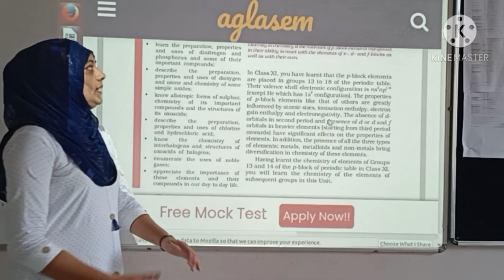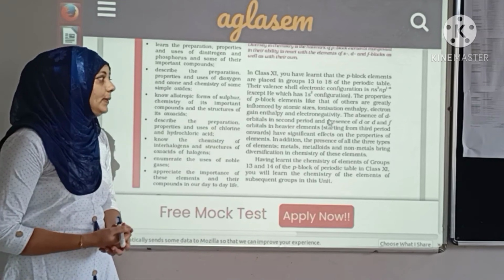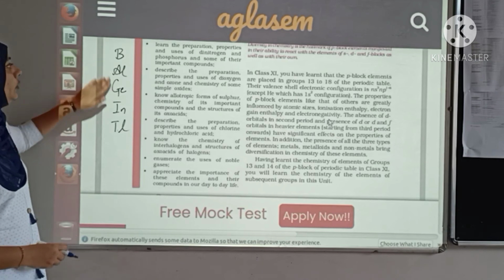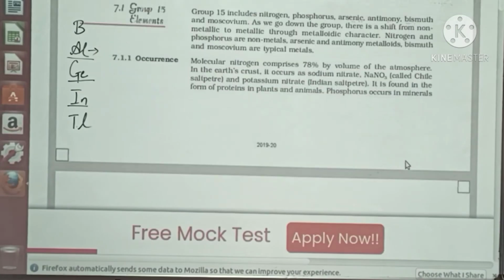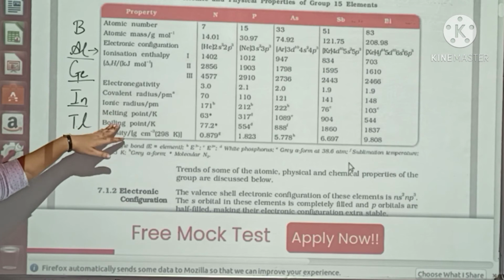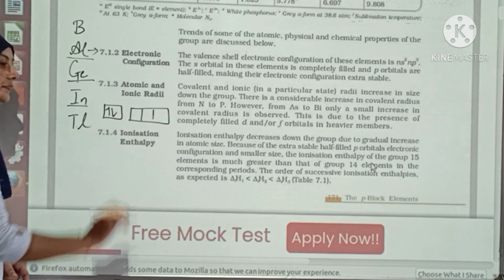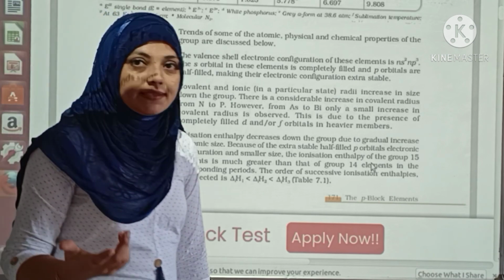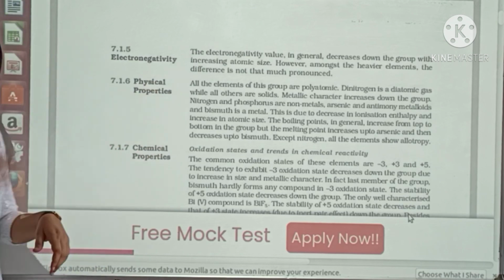Class 12 Chemistry. L-7. p-block elements